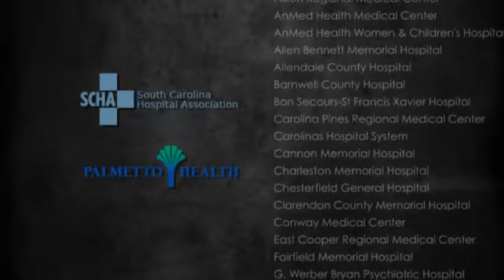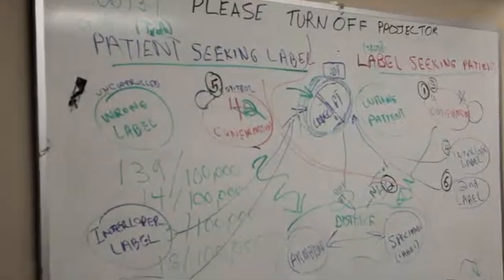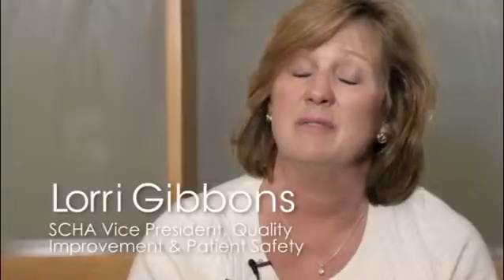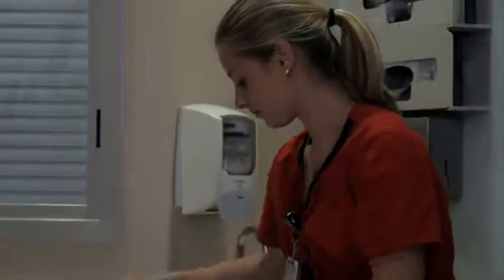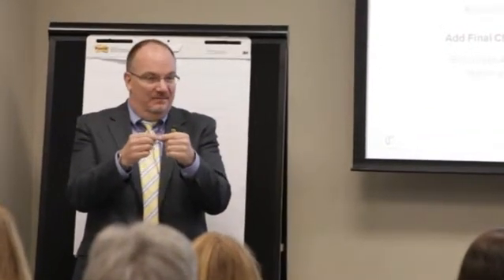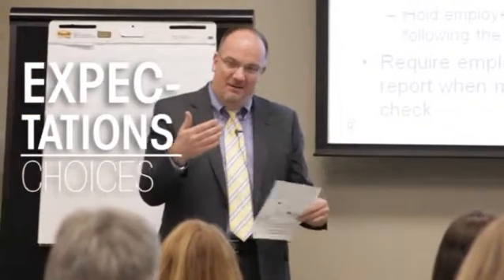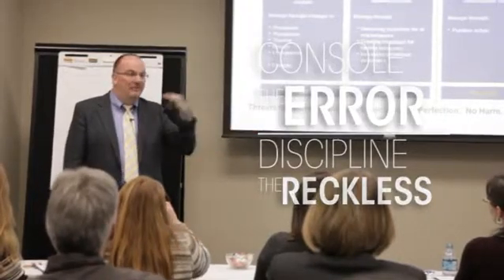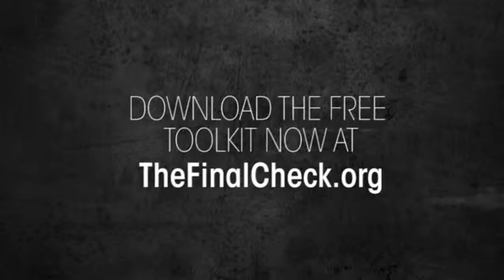The Final Check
South Carolina Hospitals experience amazing results in reduced mislabeled blood lab specimens by implementing a process called The Final Check. Developed specifically for this goal, Outcome Engenuity took the challenge with 6 South Carolina Hospitals and The South Carolina Hospital Association to reduce mislabeled blood specimens by 90% in 90 Days.